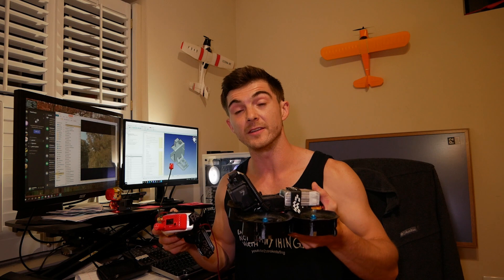Introduction of Head Tracking Gimbals for FPV Drones - The "FPV Gimbal" (Servo Tilt)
This is a quick introduction to FPV Gimbals and Medlin Drone, this new sub system significantly augments the flight experience and capabilities on a FPV drone.